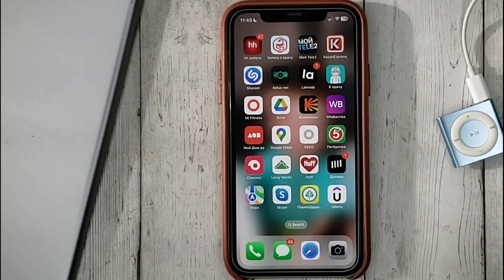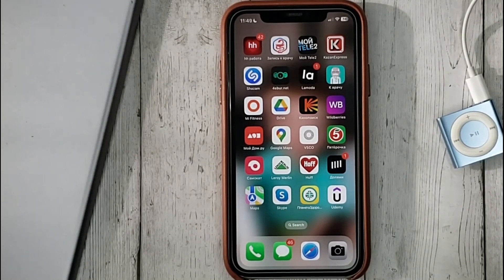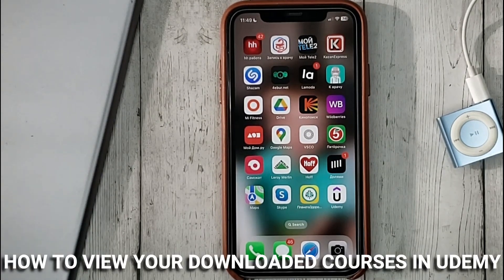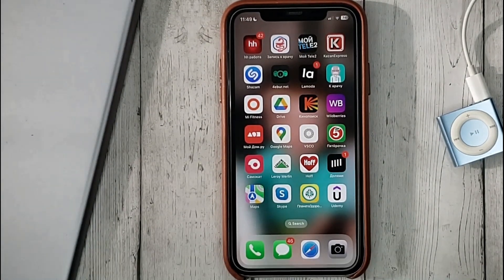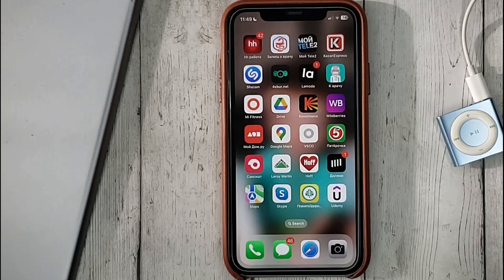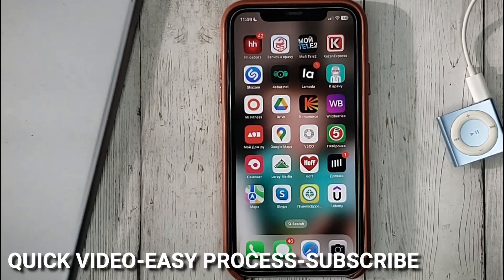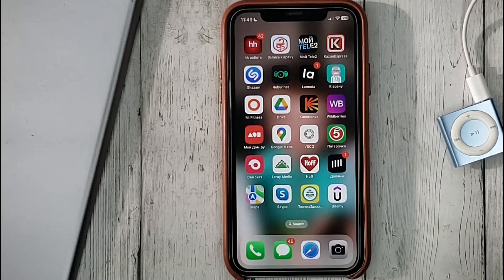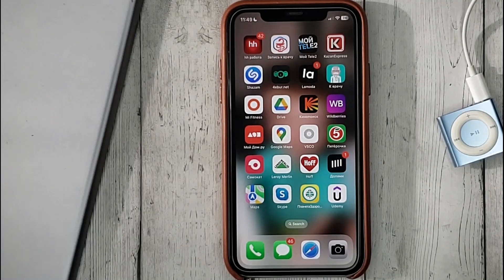✅ How To View Your Downloaded Courses In Udemy 🔴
About this product:

Udemy is a platform that allows instructors to build online courses on their preferred topics. Using Udemy's course development tools, instructors can upload videos, source code for developers, PowerPoint presentations, PDFs, audio, ZIP files and any other content that learners might find helpful.